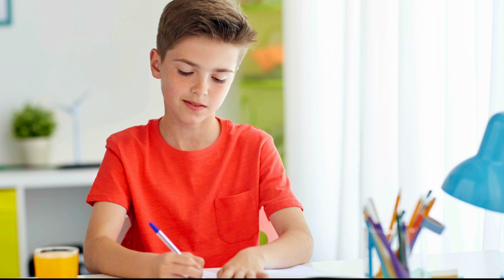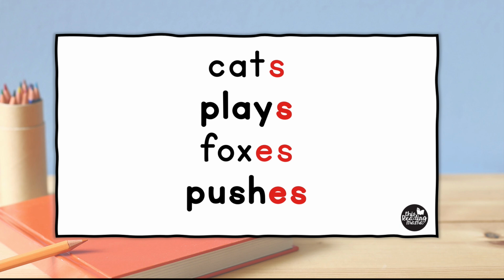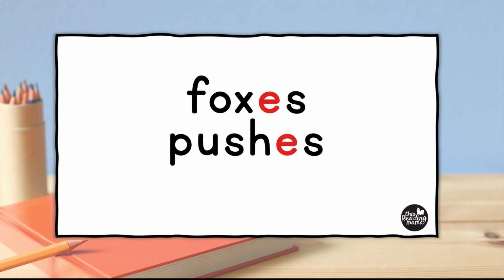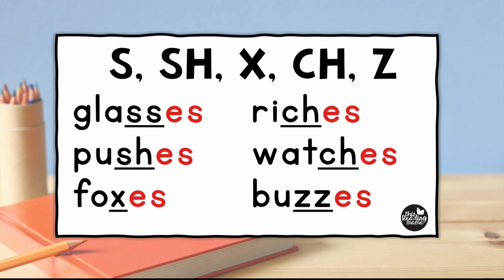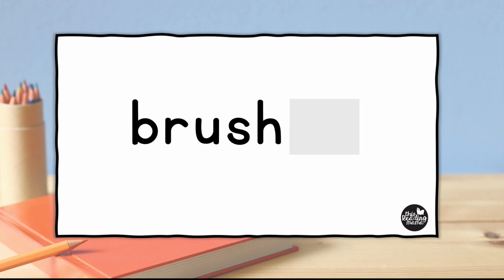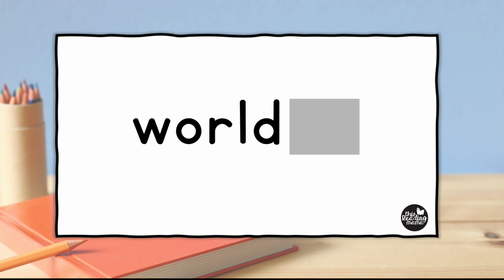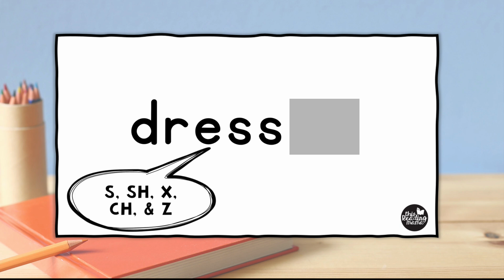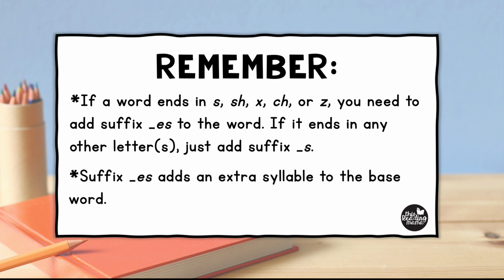Adding Suffixes s and es to Words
In this video, we'll explore:
1- why both _s and _es are needed,
2- when exactly _es is needed,
3-a fun chant you can repeat to help your learners remember when to add _es to words, and
4-steps you can teach your learners to help them apply these suffix rules.

If you're interested in reading more about adding suffixes to words, hop over to my blog post with a free printable pack: